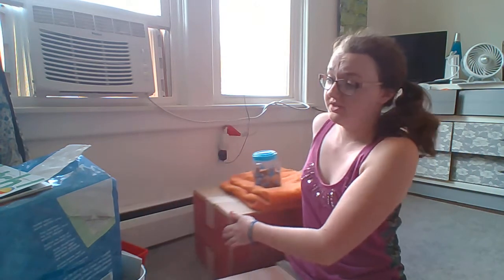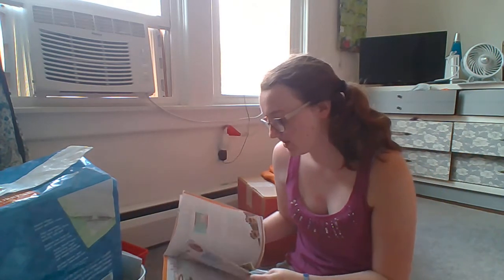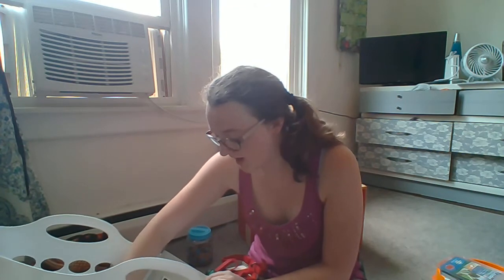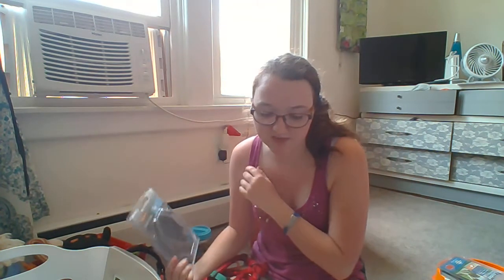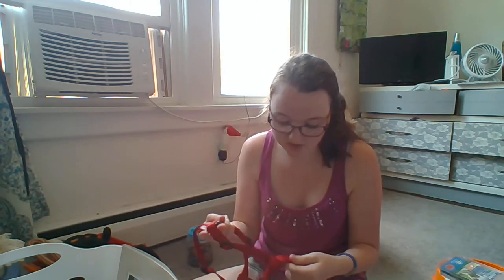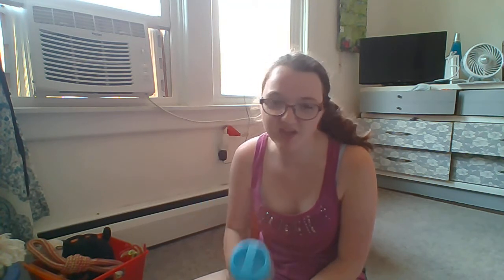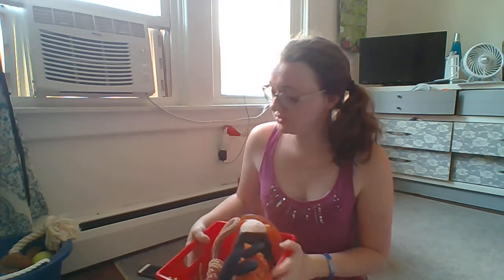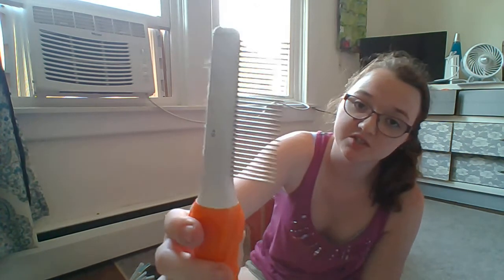Service Dog in Training Gear/haul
Hi there! and welcome to our page!
This is the gear that Dune and I use on a regular basis and we made this video in the hopes that it will help you and your service dog in training, too!
While we find all of this gear very helpful, we realize it may not be the best for ever team in training. Always pick your gear based on your needs, your dog's needs, and of course, your budget.